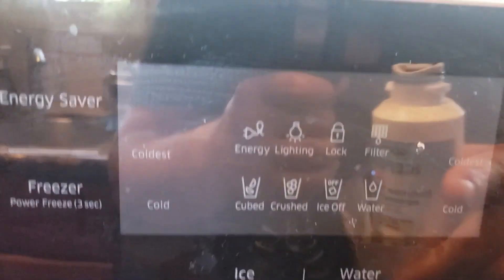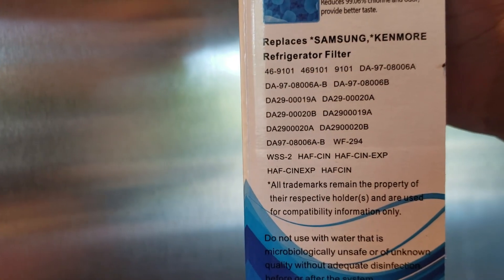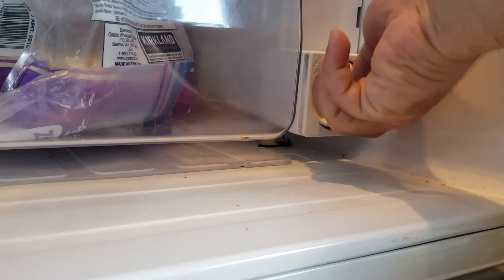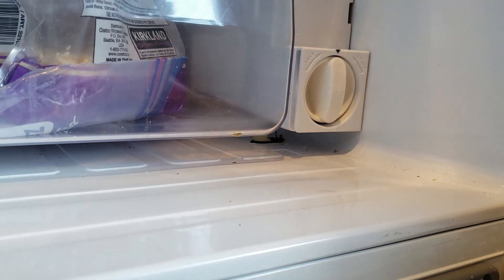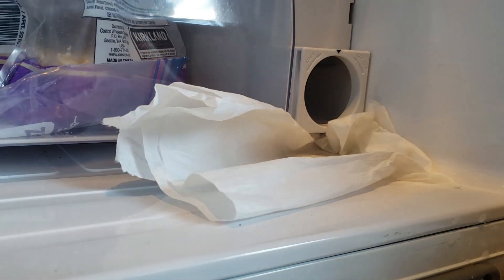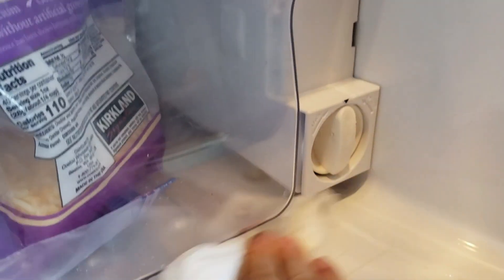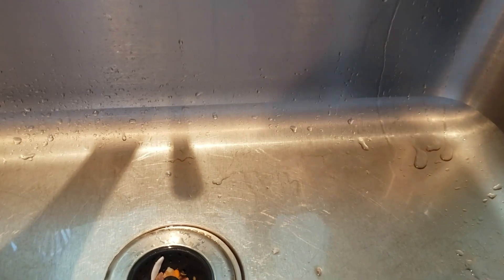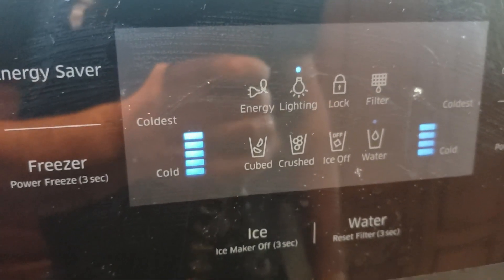▶️Samsung Water Filter Change RS25H5000SR ▶️ Kenmore 46-9101 Water Filter Changer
Today I will be showing how to replace the water filter on your Samsung RS25H5000.

RS25H5000SR
Kenmore

46-9101 Water Filter Change 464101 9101 Water Filter Change Da-9708006a Water Filter Change
DA-97-08005a-b Water Filter Change DA-97-08006b Water Filter Change da2900019a Water Filter Change da29-00020a Water Filter Change
Da29-00020b Water Filter Change Da2900019a Water Filter Change Da2900020a Water Filter Change Da2900020b Water Filter Change Da9708006a-b Water Filter Change WF-294 Water Filter Change
Wss-2 GaF-CIN Water Filter Change  HAF-CIN-EXP Water Filter Change